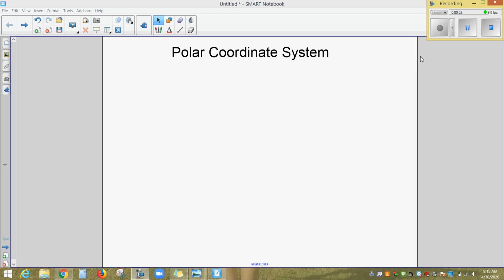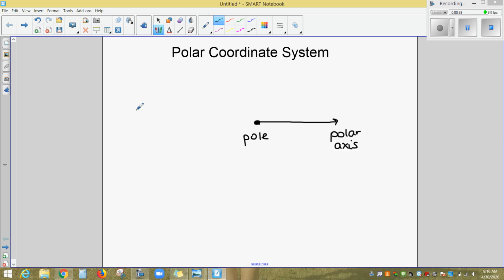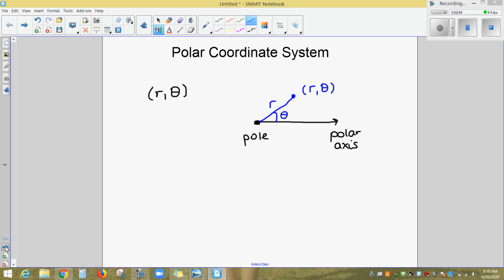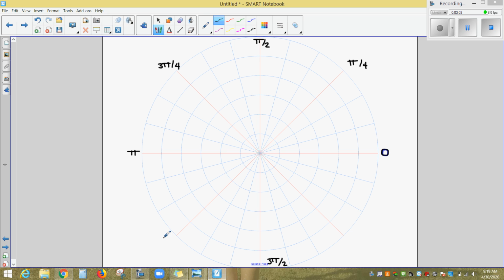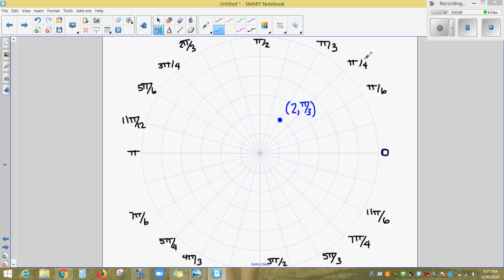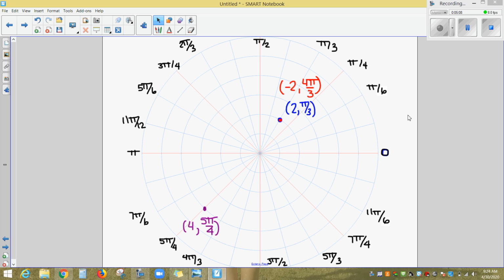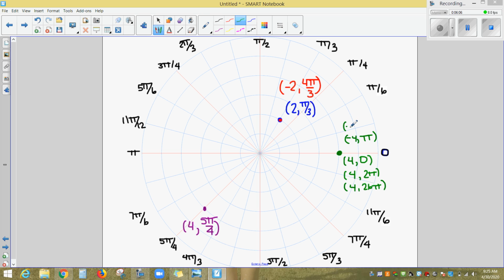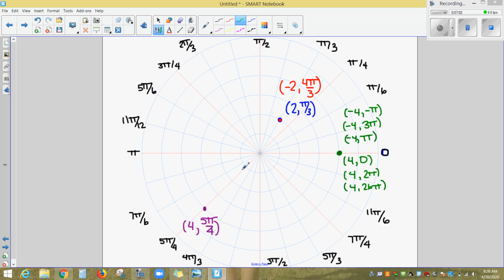Polar Coordinates, an Introduction